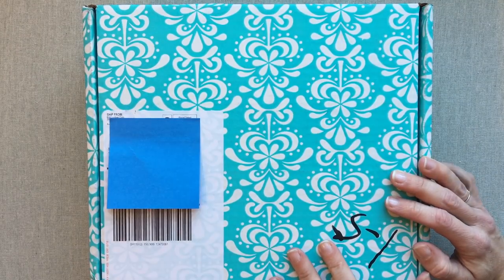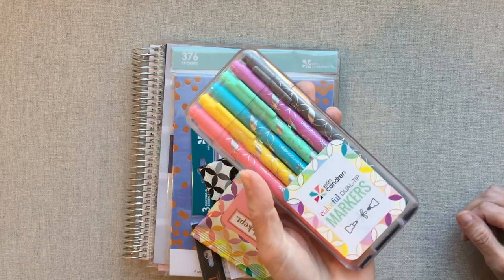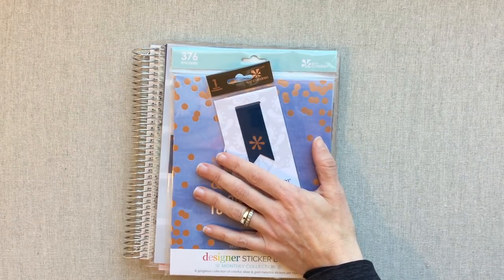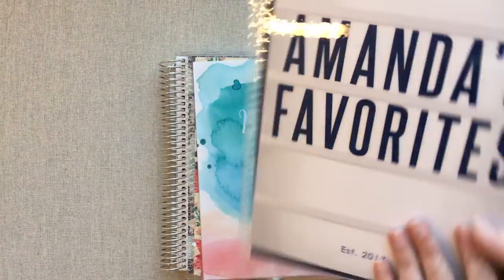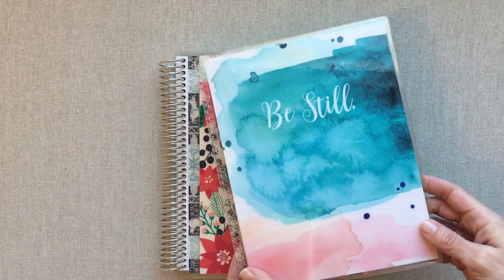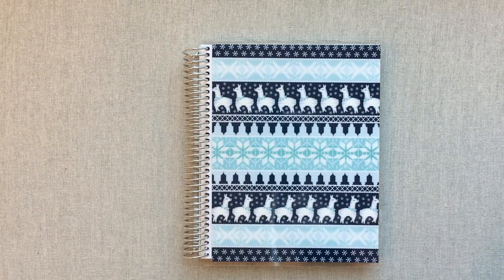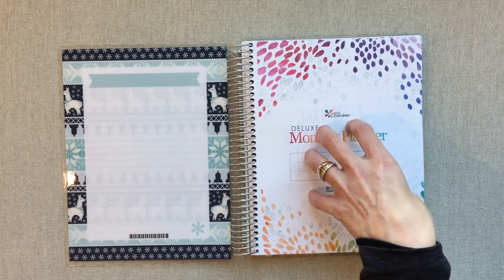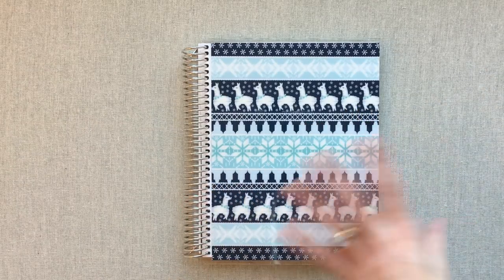Erin Condren Sale Haul -{Spring 2018}